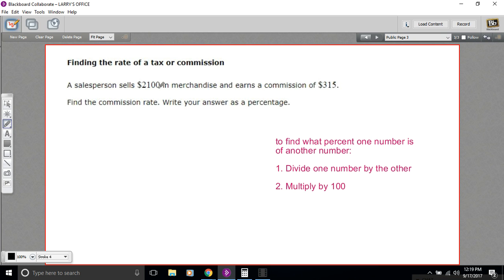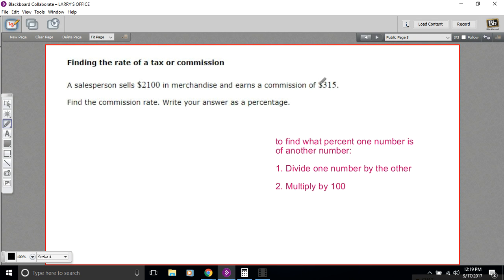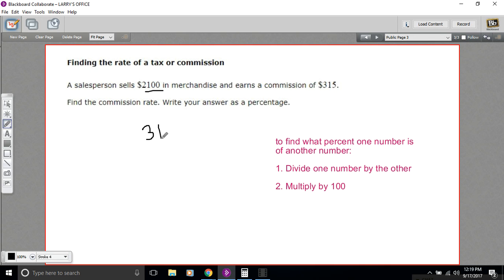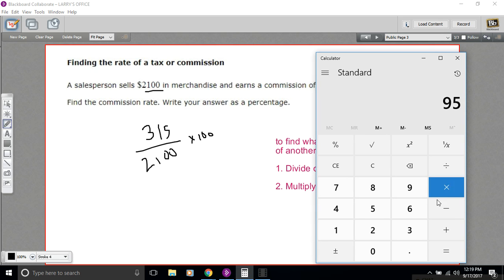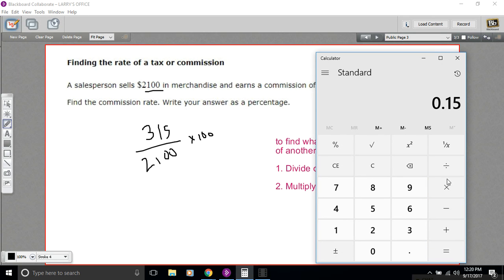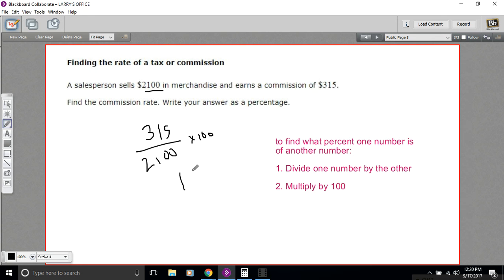Find the rate of a tax or commission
How to find the rate of a tax or commission